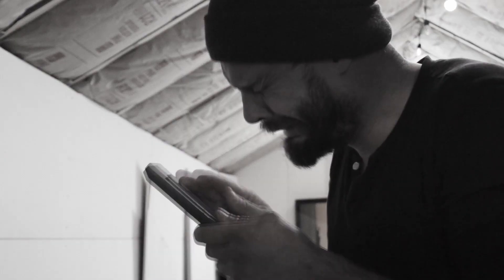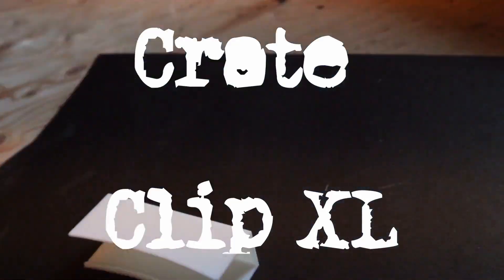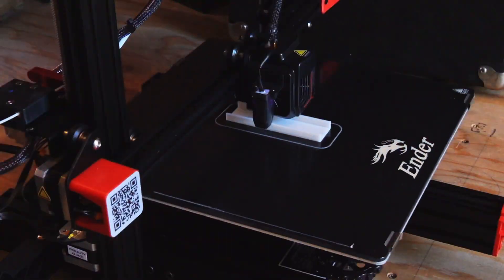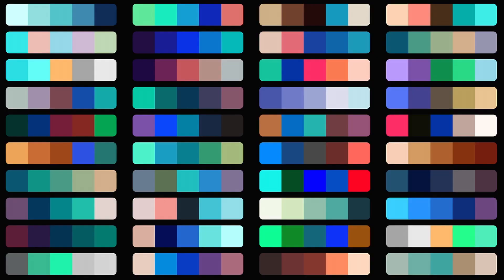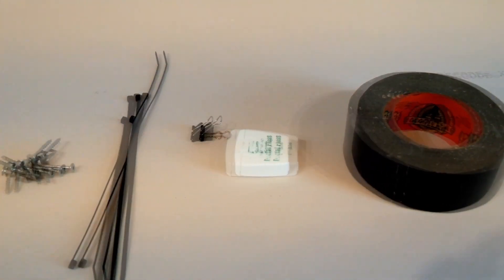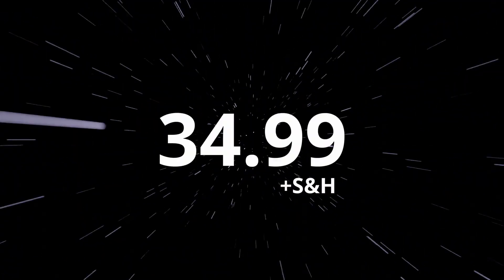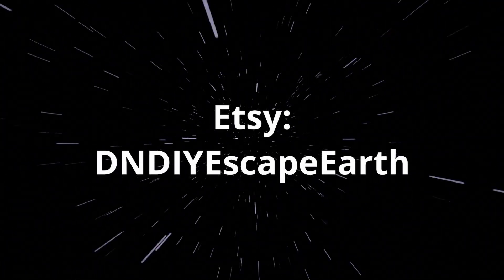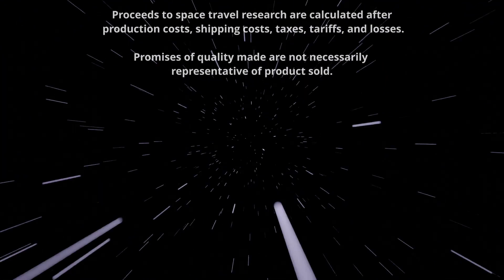CrateclipXL - Parody Commercial